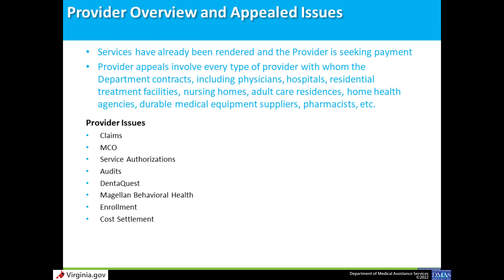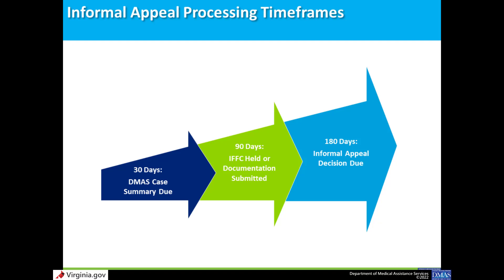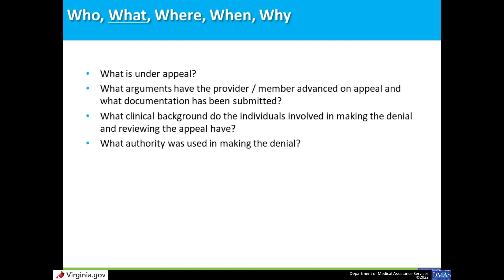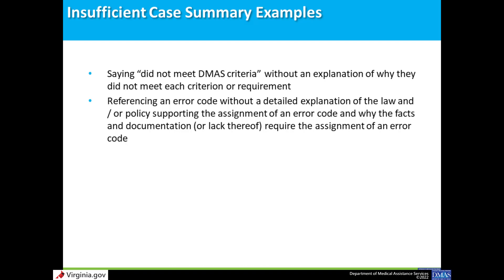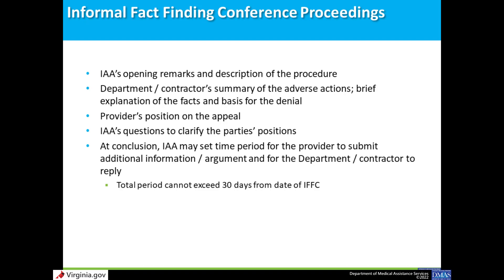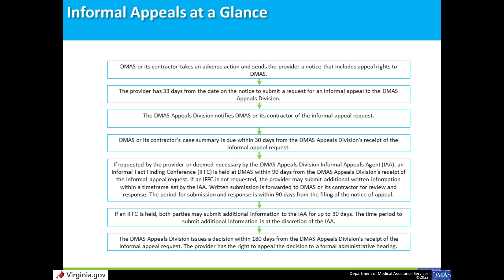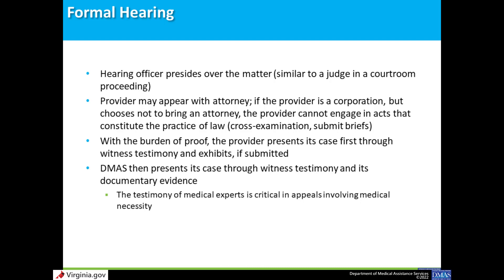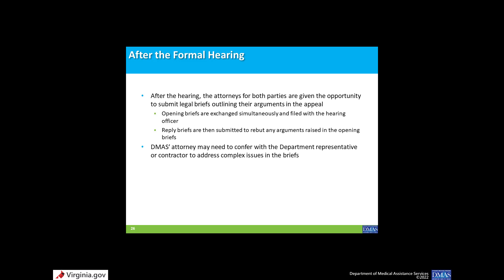Appeals Module Three (Provider Appeals)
Provider appeals involve every type of provider with whom the Department contracts, including physicians, hospitals, residential treatment facilities, nursing homes, adult care residences, home health agencies, durable medical equipment suppliers, pharmacists, etc.